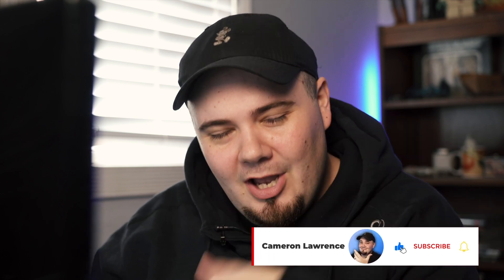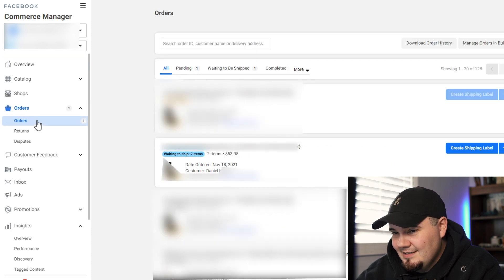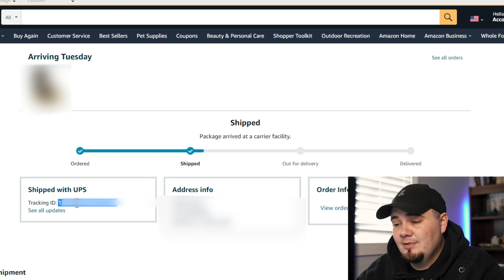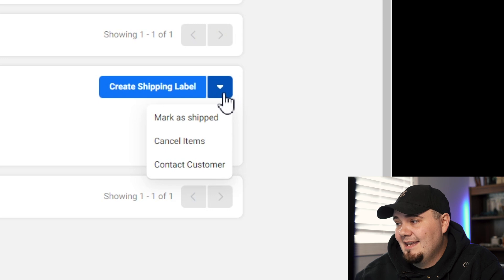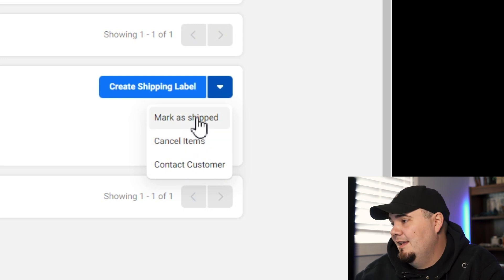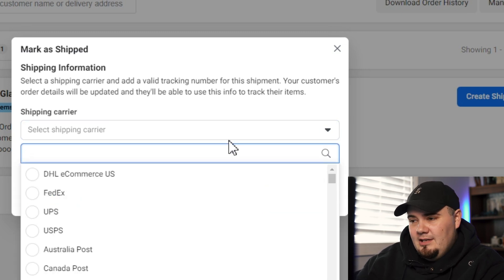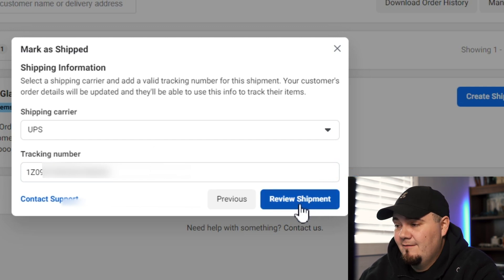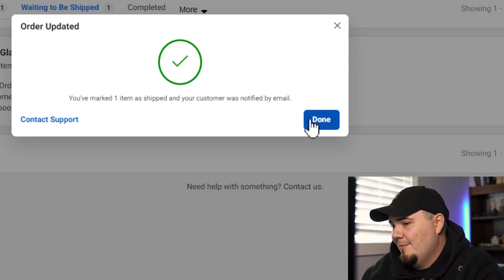HOW TO: Input Tracking Numbers For Orders On Facebook Shops Step By Step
Let me show you step by step how to mark orders as shipped on Facebook Shops. Your Facebook Shop can be tricky to navigate so here is a video on how to fulfill orders by marking them as shipped.

GET THE BEST AUTOMATION SOFTWARE FOR FACEBOOK MARKETPLACE

The Facebook Marketplace Beginner Speed Course: 📘
Learn EXACTLY how to get your Facebook Marketplace growing, setting up your account, finding and listing products, and getting paid!:

My ENTIRE Camera and Recording Equipment:

Let's start Facebook Marketplace Dropshipping together. Follow me as I begin my journey with Facebook Drop Shipping. I'll show you my mistakes and successes along the way and you can join me or just see if you're interested.